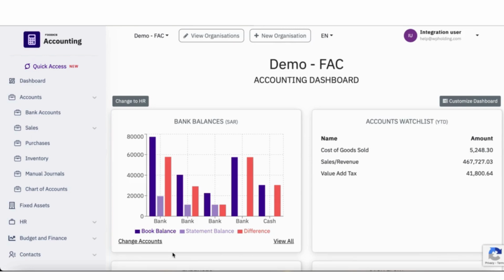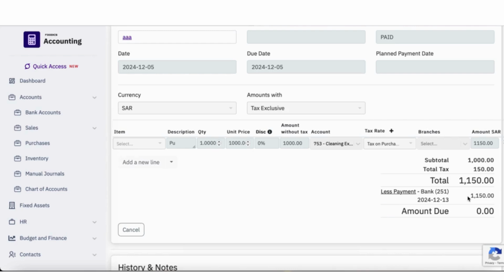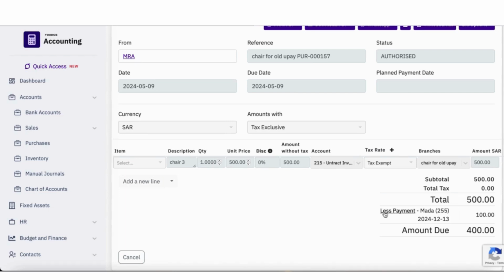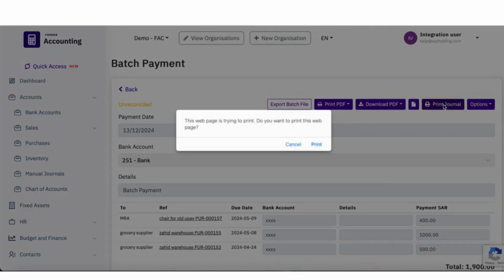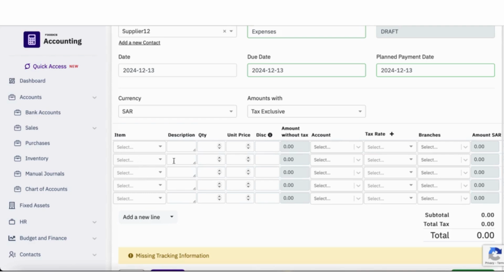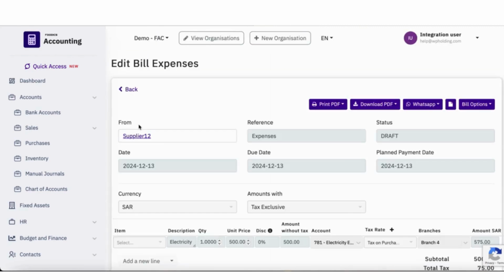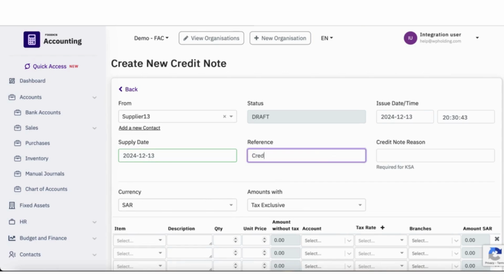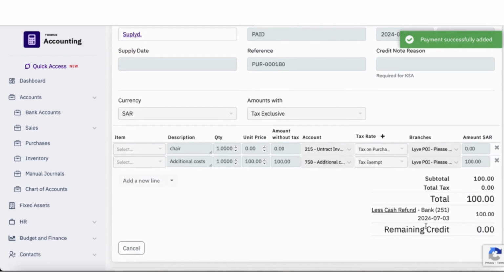Purchases Section in Foodics Accounting